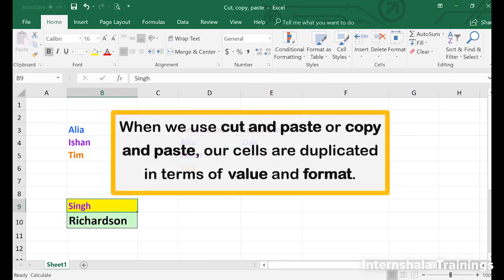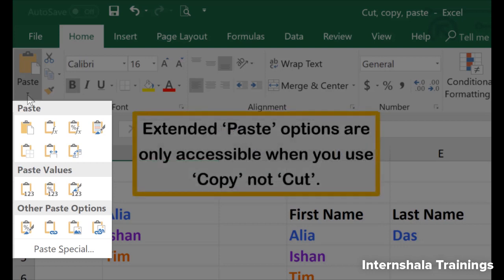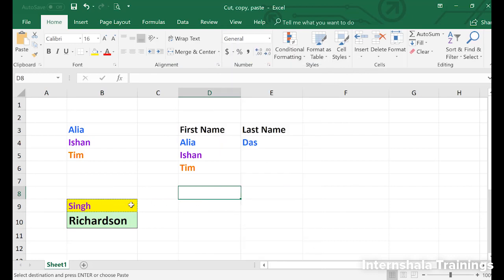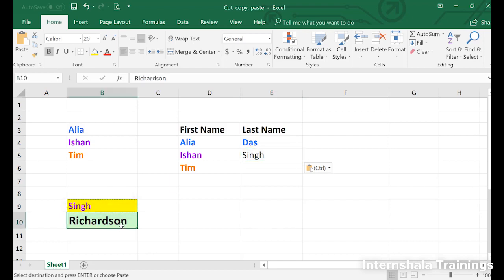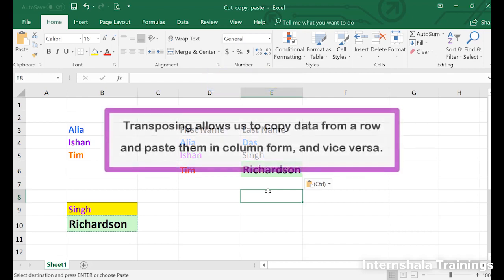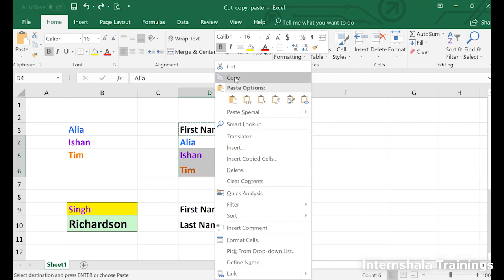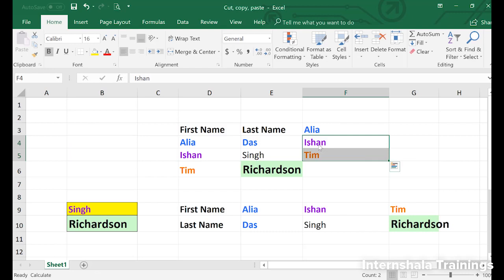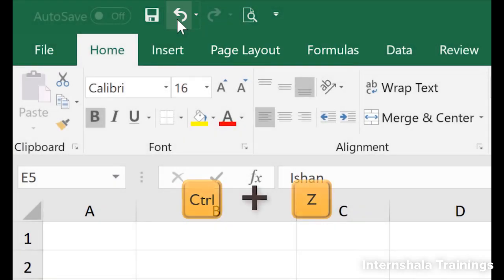|| advance Excel || [module -2] {video -13}@taniyapandey11